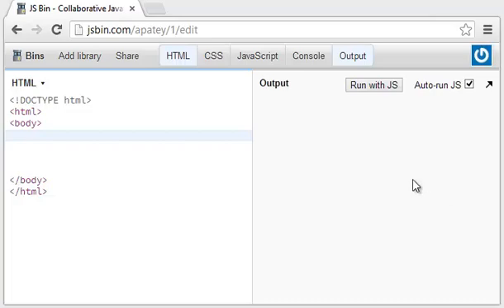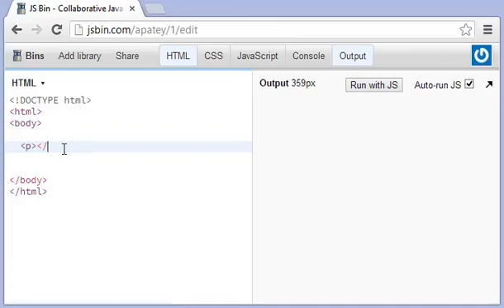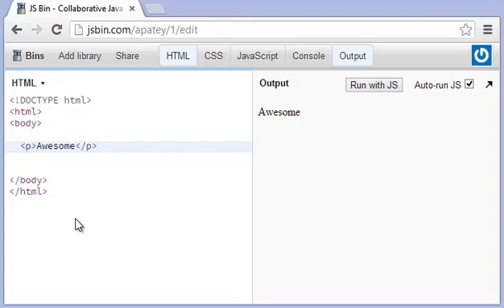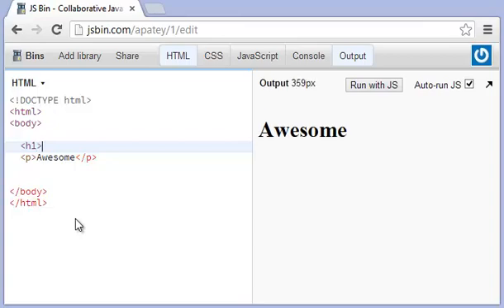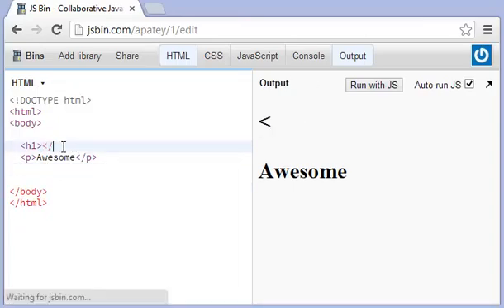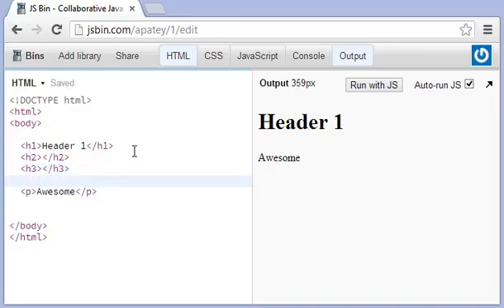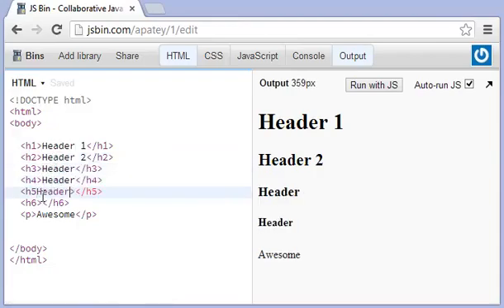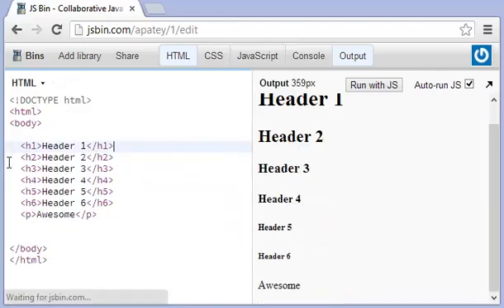005 5 Header and paragraph tags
In this video we go over the basics of HTML and what you will need
to follow along for the entire series.  This series will cover the latest concepts including HTML5.

Dosto Videos Series Ko Share Krna Mat Bhulna Kiyuki Apke Ek Share Se Unn Logo Ki help Hogi jo Free Mai HTML Seekhna Chahta Hai